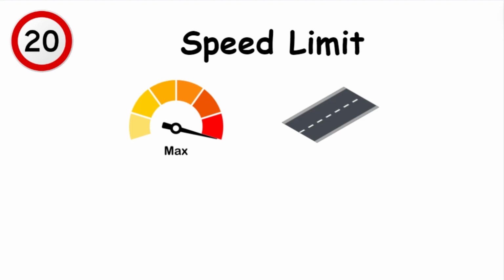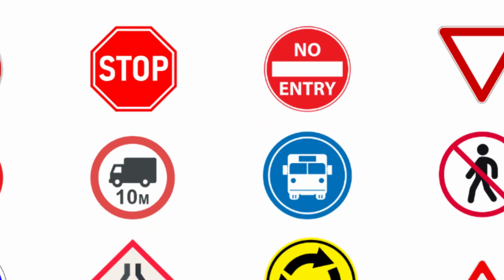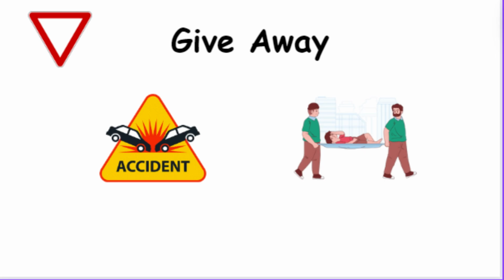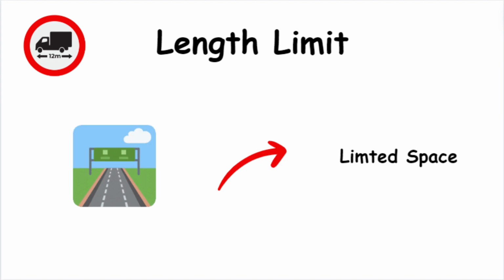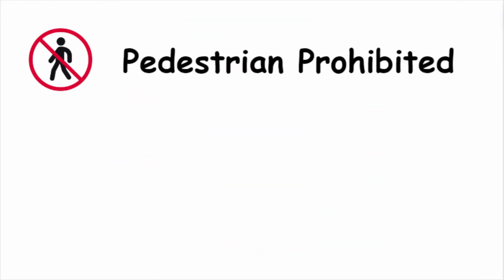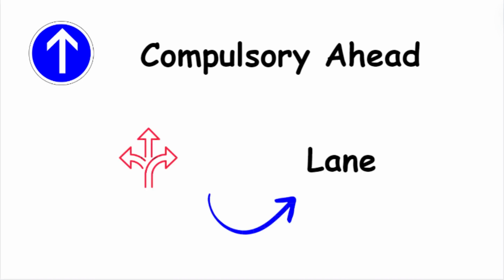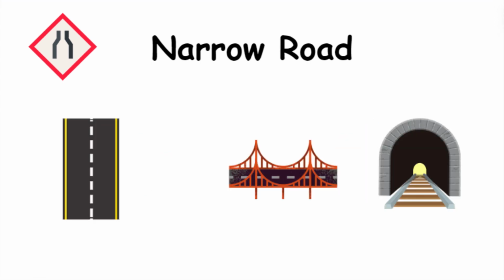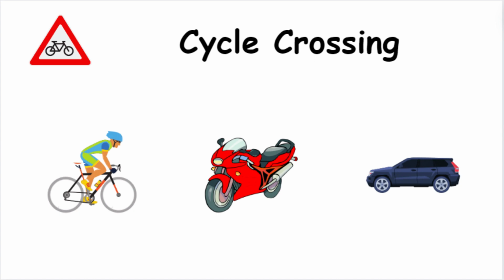Every Road Sign Explained And Clarified In 6 Minutes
Every Common Road Sign Is Explained Here Within 6 Minutes.
I Took Inspiration From the YouTube channel: The Paint Explainer and easy, actually.